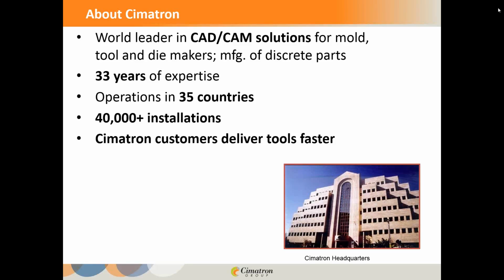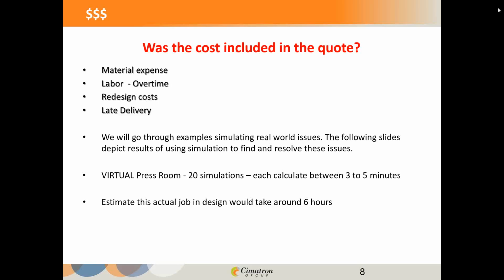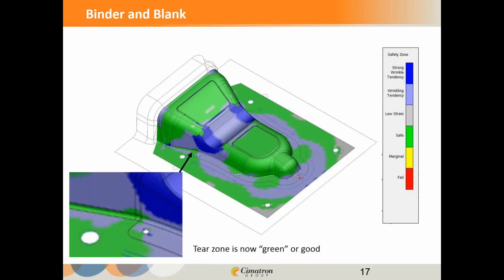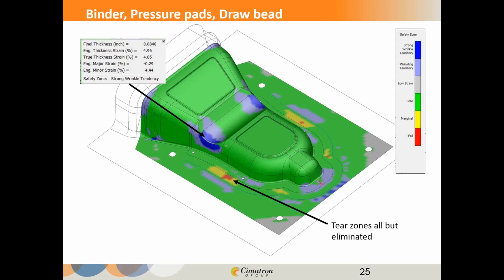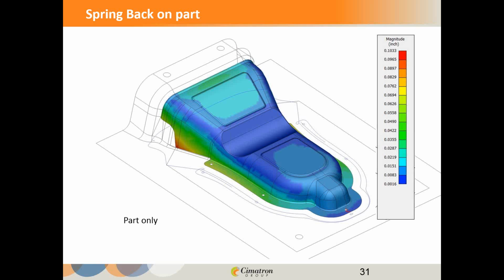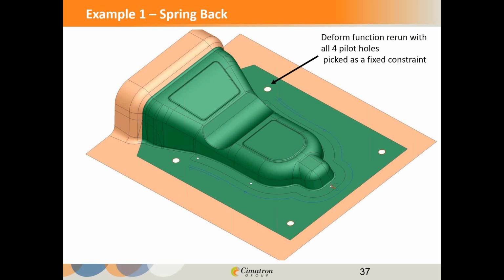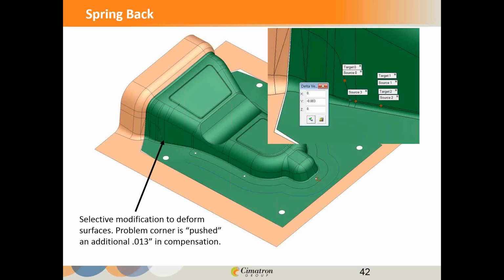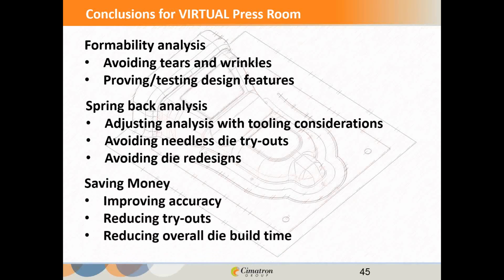VIRTUAL Pressroom—Cut the Pain Out of the Die Build Process